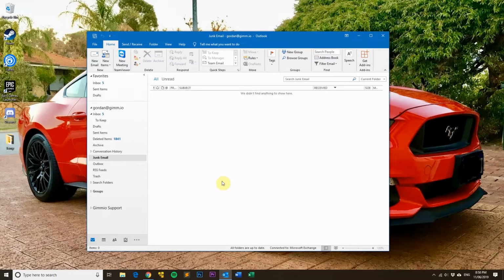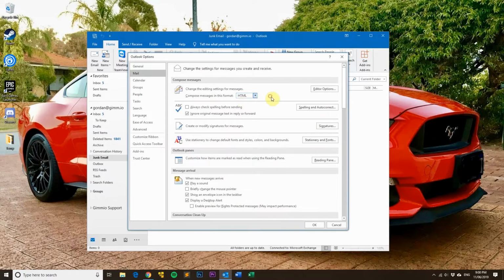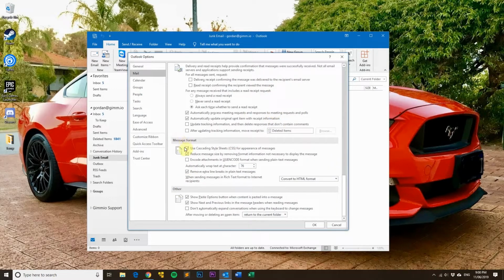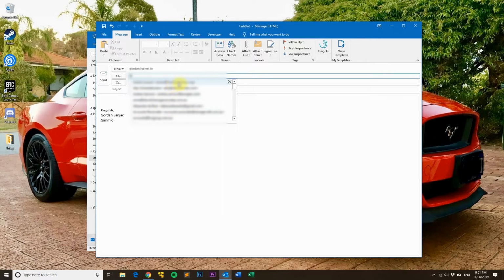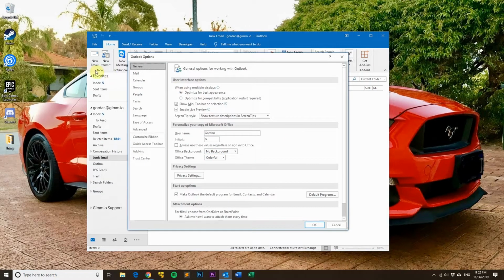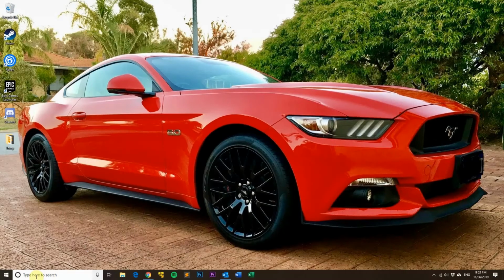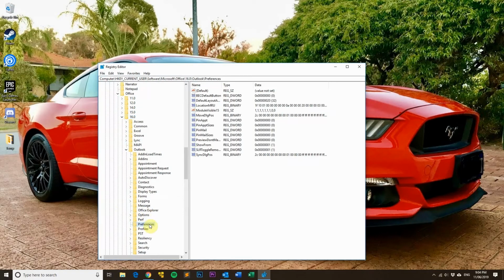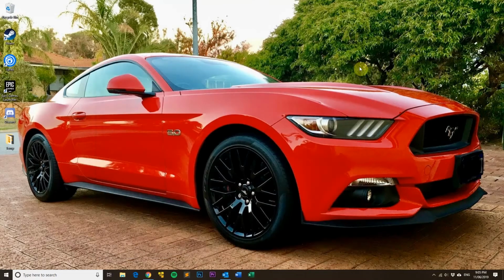How to Fix Winmail.dat Attachments in Outlook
This video explains how to fix the winmail.dat attachment from being sent with every email you send in Outlook. The winmail.dat attachment is sent whenever you use Rich Text format to send emails to internet recipients. It contains all the information needed to display the text formatting correctly in the email.

There are 2 ways to fix the winmail.dat problem:

1. Through the Outlook Settings
2. Using the Windows Registry (be careful with this method!)